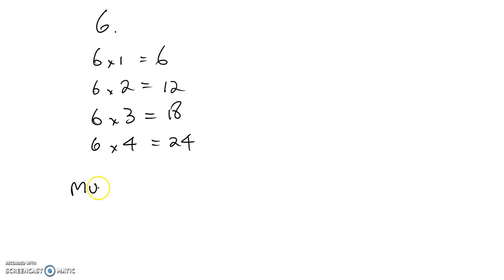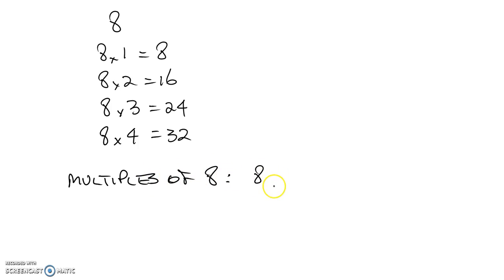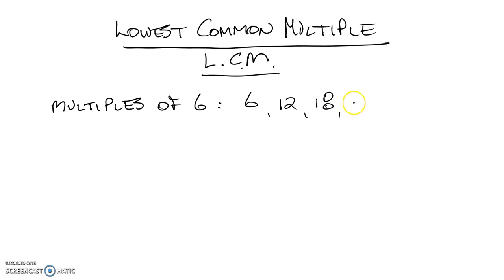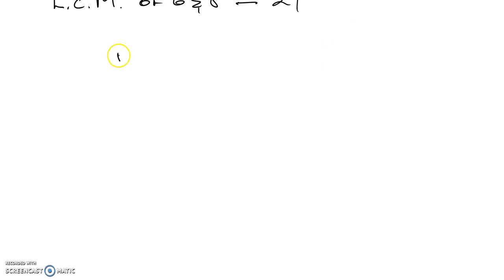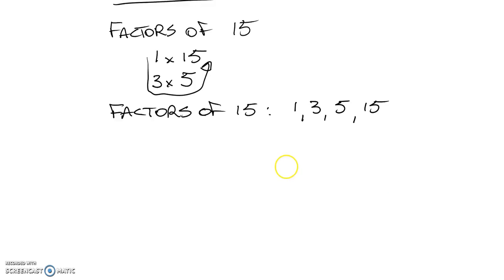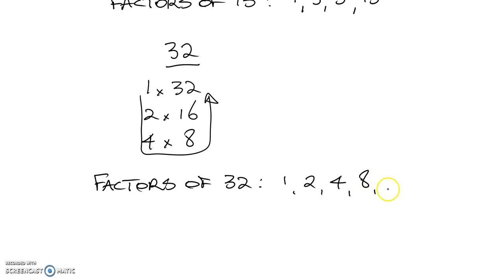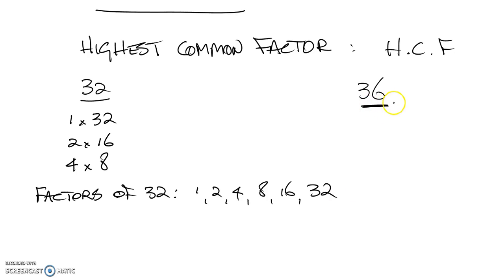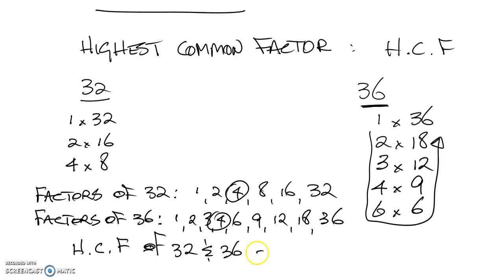Multiples and Factors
This mini tutorial shows you how to create lists of multiples and factors of numbers and how to find L.C.M.s and H.C.F.s of two or more numbers.